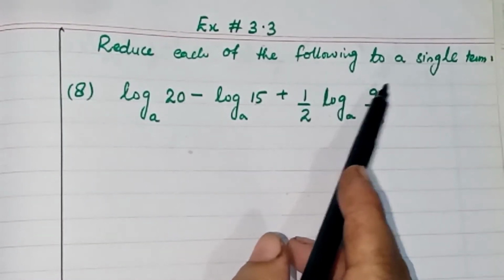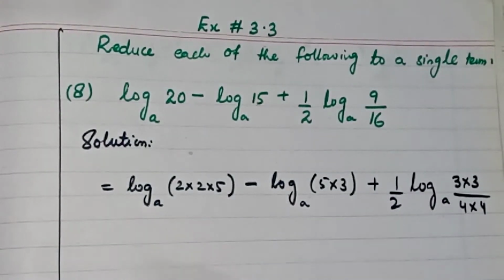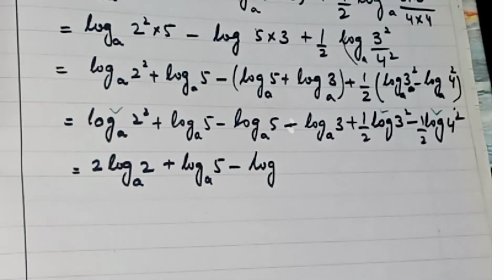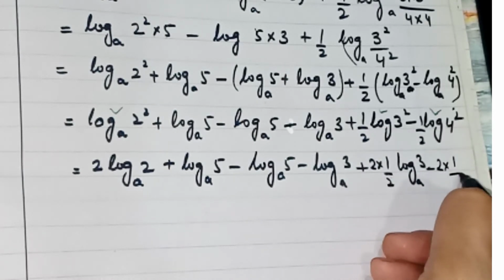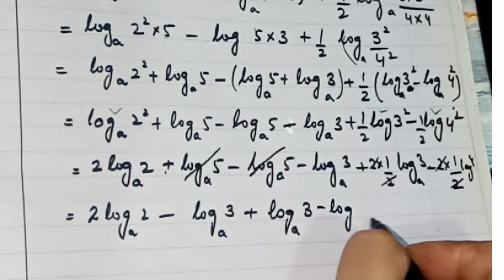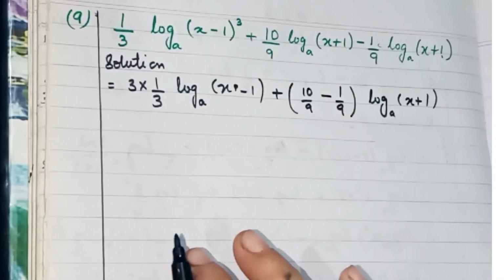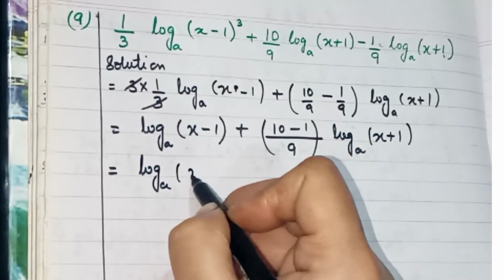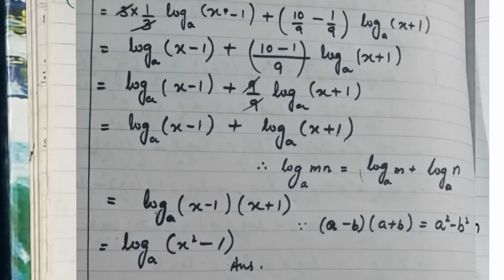Exercise 3.3 Q8 & Q9 classes IX and X Sindh text book board